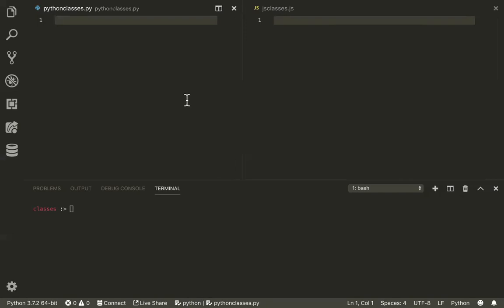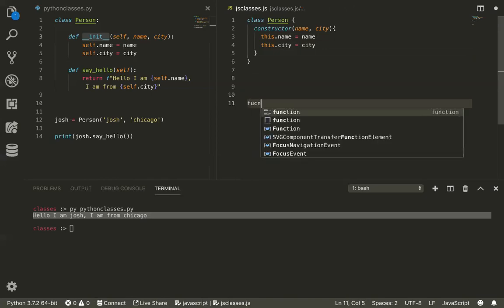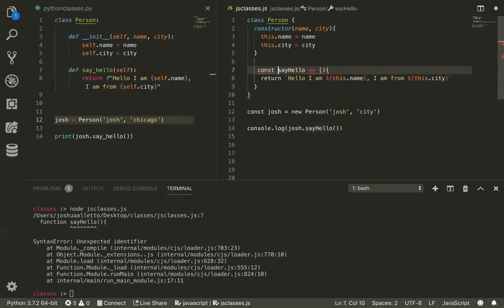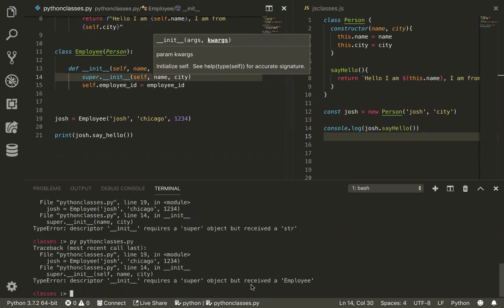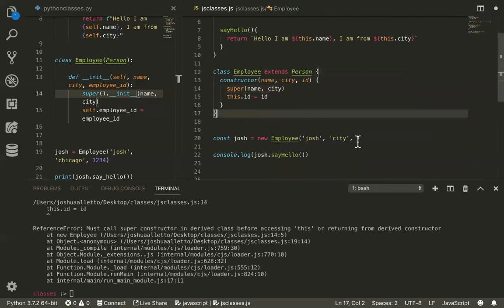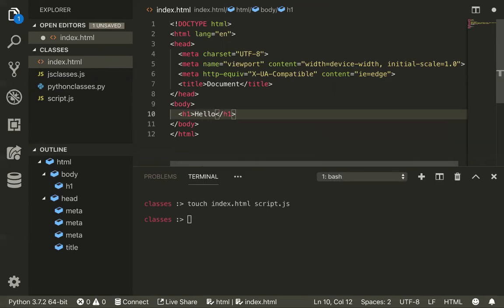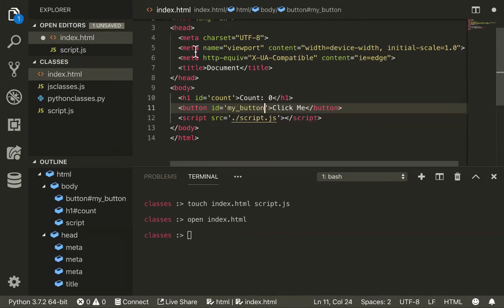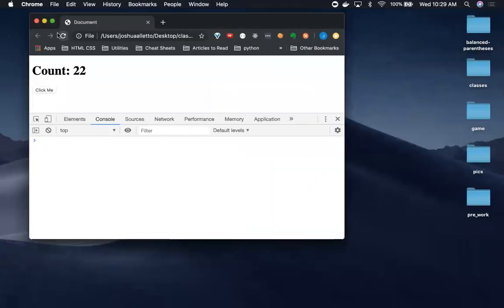W8D3: Introduction to React (1 of 2)